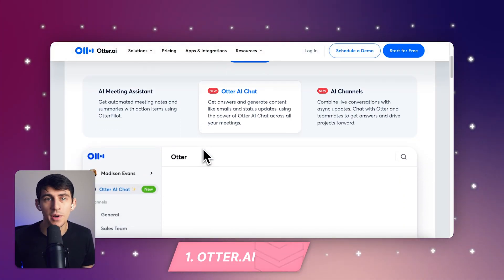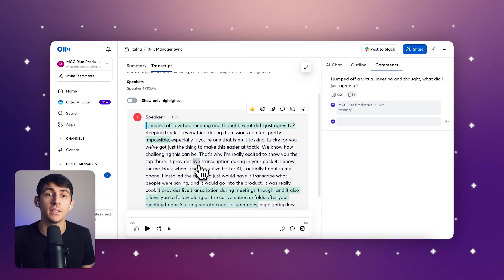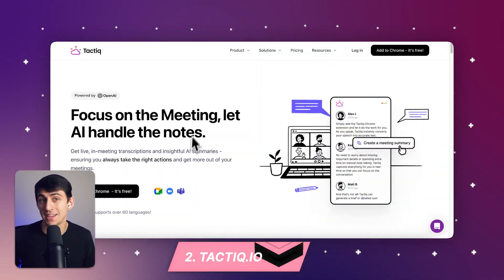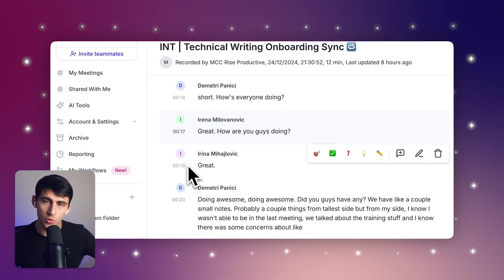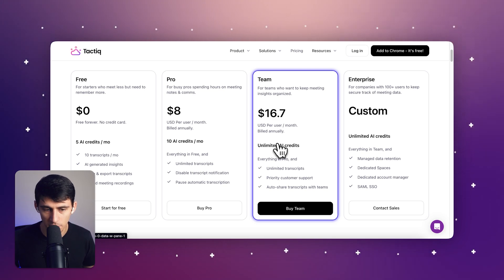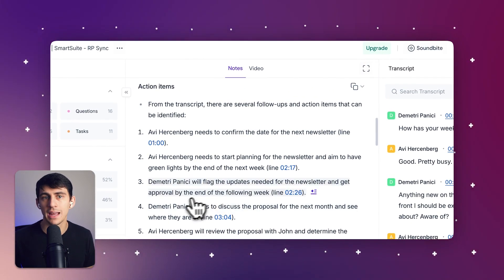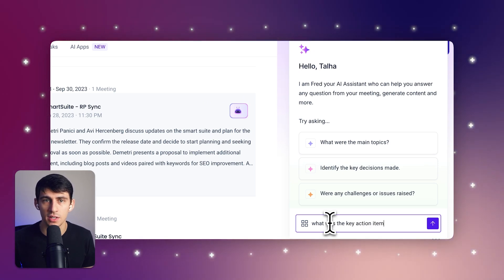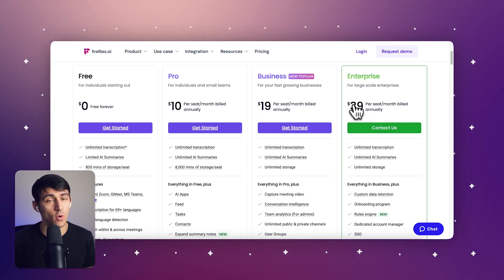Top 3 Free Meeting Transcription Tools for Google Meet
Keeping track of key points during virtual meetings can be overwhelming, especially when juggling multiple tasks at once. If you've ever left a meeting wondering what you agreed to, this video is a must-watch. We'll explore the top 3 free meeting transcription tools for Google Meet, breaking down their features and why they're game-changers for productivity and collaboration. Whether you're a freelancer, student, or part of a team, these tools ensure no critical detail is missed.

From the sleek and efficient Otter AI to the user-friendly and seamless Tactiq, these tools provide live transcriptions, concise summaries, and actionable insights. You'll also learn about Fireflies AI, a bot-based solution offering multi-platform support, collaboration features, and advanced integrations for streamlining workflows. Each tool caters to different needs, from casual users to enterprise-level organizations, so there's something here for everyone.

Which transcription tool will you try first? Make sure to explore all three options to discover which one fits your productivity needs best!

⏰ TIMESTAMPS:
0:00 - Introduction To Meeting Transcription Tools
1:03 - Key Features Of Otter AI
1:58 - Overview Of Tactiq For Google Meet
3:28 - Exploring Fireflies AI Features
5:11 - Comparing The Best Transcription Options

Good luck!

Tactiq Team